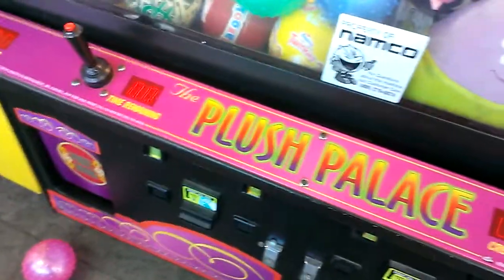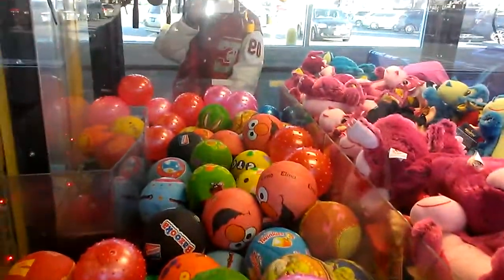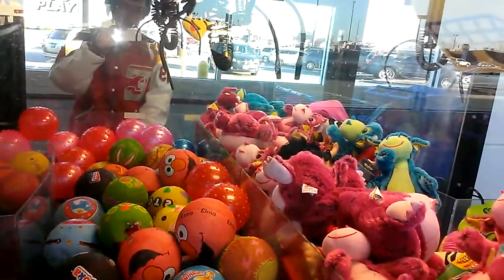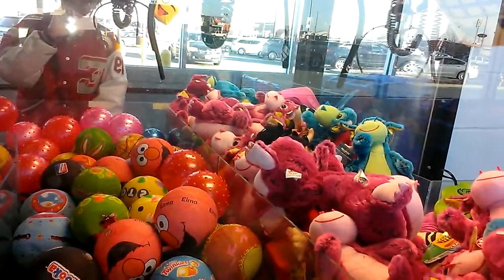PLUSH PALACE CLAW MACHINE@WALMART AGAIN MACHINE FALLIN APART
THIS WAS FILMED YESTERDAY  AT MY LOCAL WALMART AS I TOLD U BEFORE YOU CAN PHYISCALLY SEE THE PRIZE METERS ETC IF YOU SEE THEM IN MY VIDEO YOU CANT CLEARLY SEE THEM ON VIDEO  I DIDNT REALISE IT SORRY  IN ADVANCE